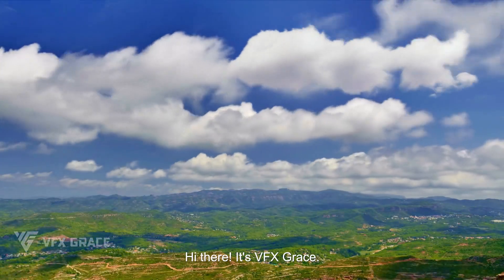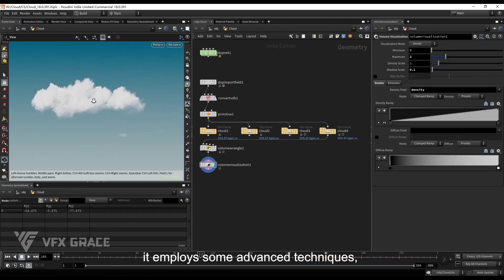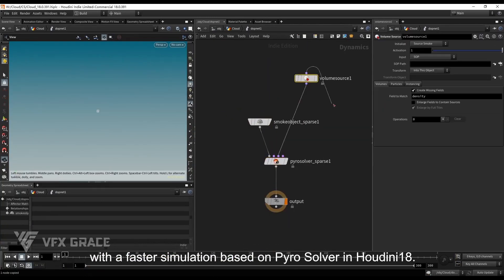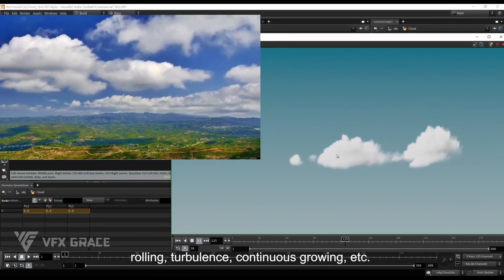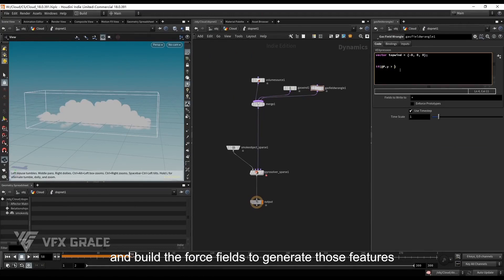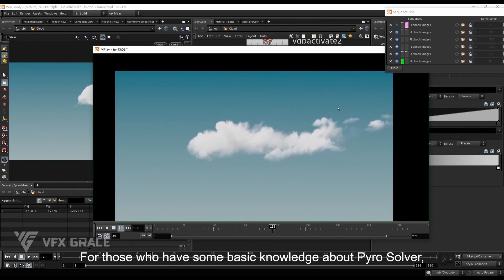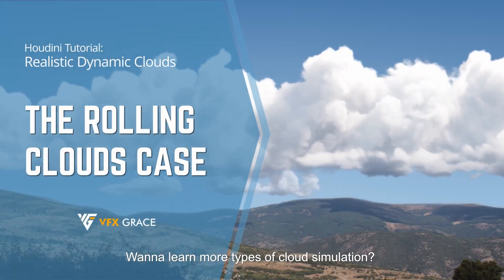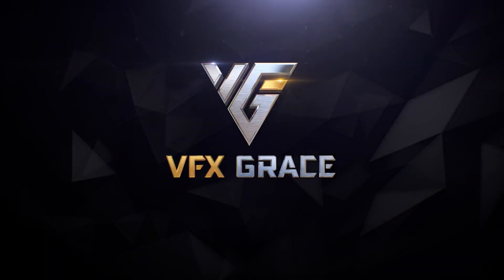Houdini Tutorial | Realistic Dynamic Clouds - Advanced Simulation Trailer | VFX Grace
Hi there! It's VFX Grace.This is an advanced tutorial on dynamic cloud simulation.Compared with the previous Realistic Dynamic Clouds tutorials, it employs some advanced techniques, which makes the controlling of the shape, the rolling dynamic, and the randomness of clouds more flexible and accurate, with a faster simulation based on Pyro Solver in Houdini18. Firstly, we will analyze the reference to catch the rules and features of the light dynamic cumulus from the aspects of dissipation, gravity, expansion, rolling, turbulence, continuous growing, etc. which greatly affect the realism of clouds.Then we will create and adjust the volume source and build the force fields to generate those features thus to achieve the desired dynamic. Starting from scratch, I will walk you through every step to get the final dynamic. For those who have some basic knowledge about Pyro Solver, this tutorial will definitely give you a more accurate and solid understanding of cloud simulation and dynamic control. Wanna learn more types of cloud simulation? You can find the links below to our previous cloud tutorials. Wanna make impressive realistic clouds? Be sure to join us!

Do you want to make realistic clouds with Houdini? Do you know how to analyze the clouds in nature? Are you still struggling with simulating the clouds in nature? Here it is. A rare tutorial in today's market on simulating realistic dynamic clouds. With a total of 19 lessons and about 10 hours in duration, this tutorial covers the basic knowledge and two practical scene cases, including reference analysis, fluid simulation, scene setup, lighting, materials, rendering, and final compositing.